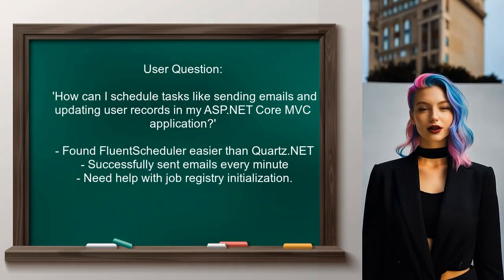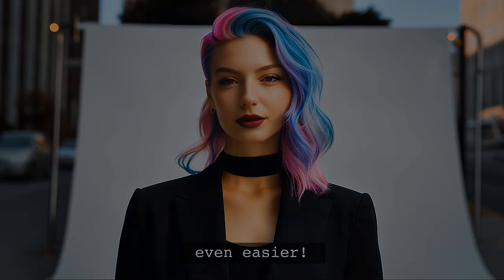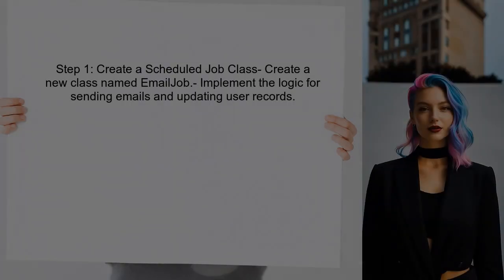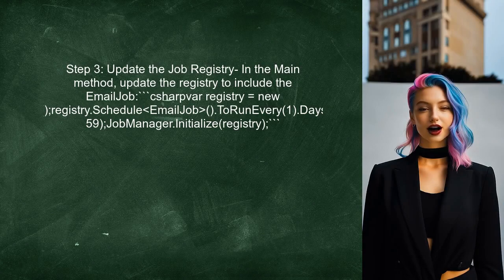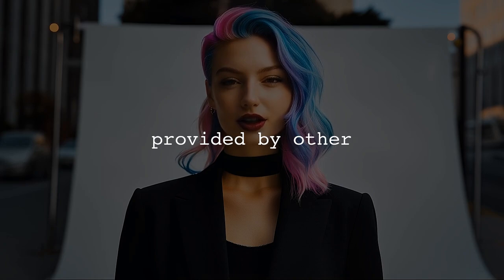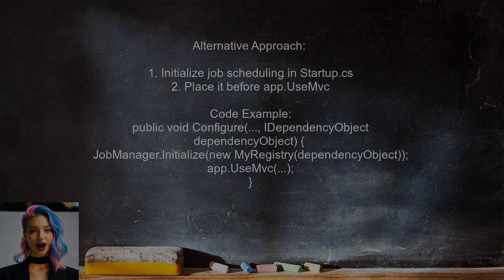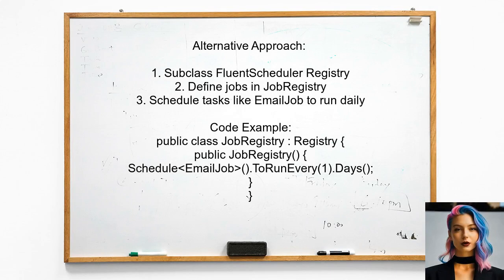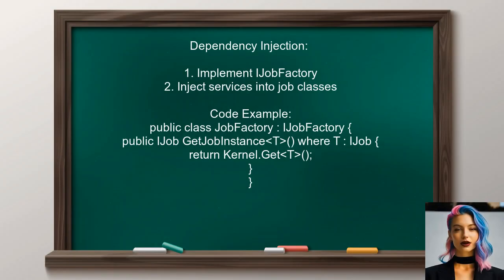Mastering FluentScheduler in ASP.NET Core MVC: A Complete Guide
In this comprehensive guide, we delve into FluentScheduler, a powerful library for scheduling tasks in ASP.NET Core MVC applications. Whether you're looking to automate background jobs, manage recurring tasks, or enhance your application's functionality, this video will equip you with the knowledge and skills needed to master FluentScheduler. Join us as we explore its features, best practices, and practical examples to help you seamlessly integrate scheduling into your projects.

Today's Topic: Mastering FluentScheduler in ASP.NET Core MVC: A Complete Guide

Related to: fluentscheduler, asp.netcore, mvc, schedulingtasks, taskautomation, backgroundjobs, #.netdevelopment,